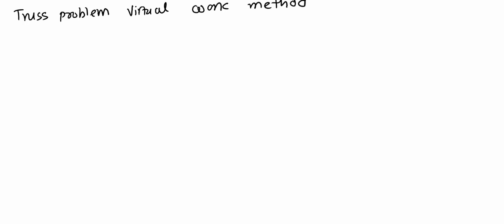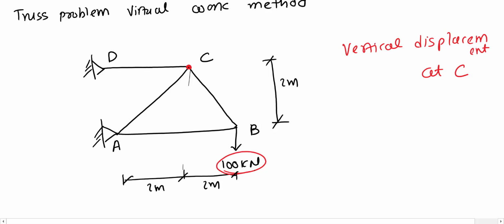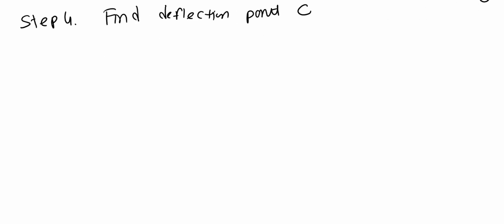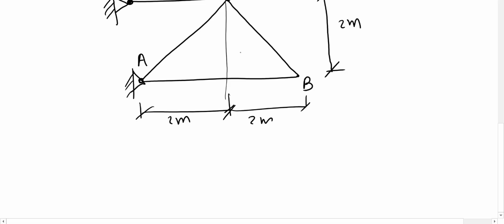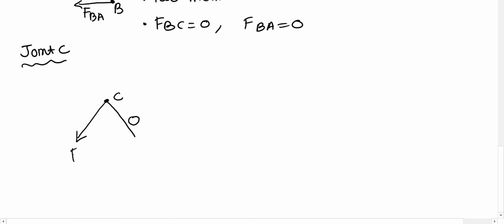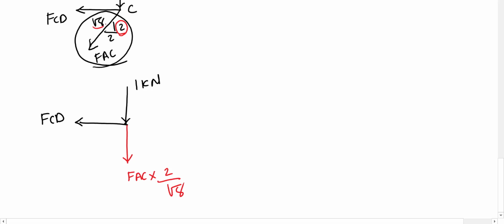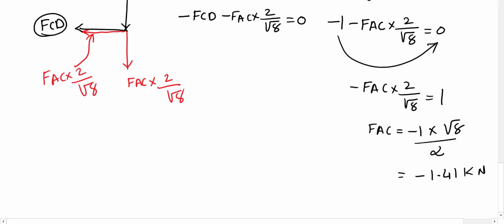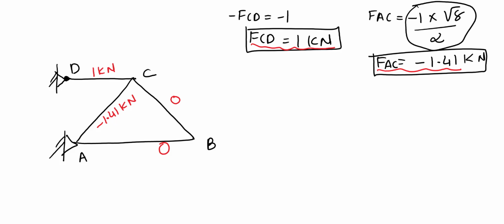Week 7 Lecture Example 7 Part 1 CIV3SD1